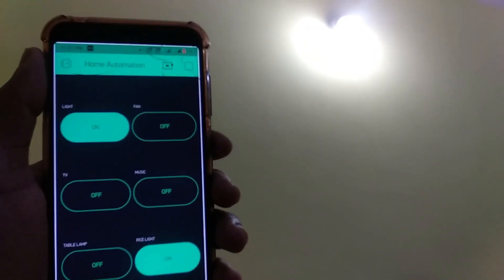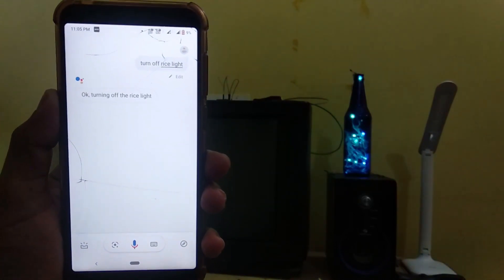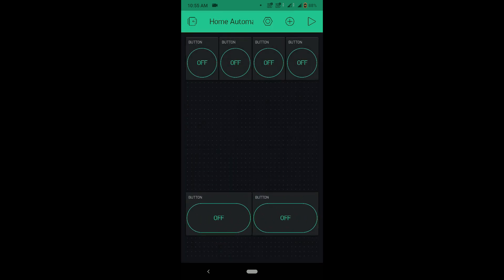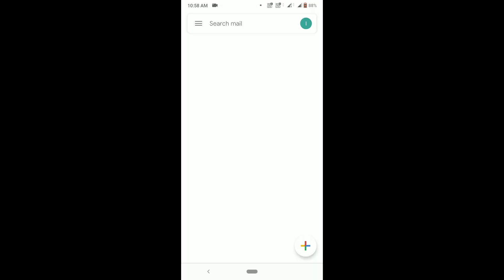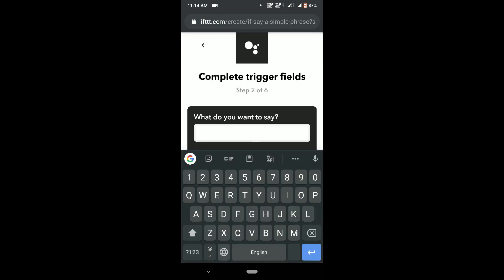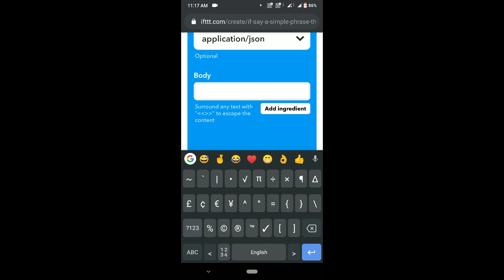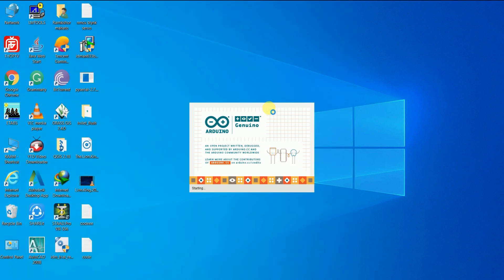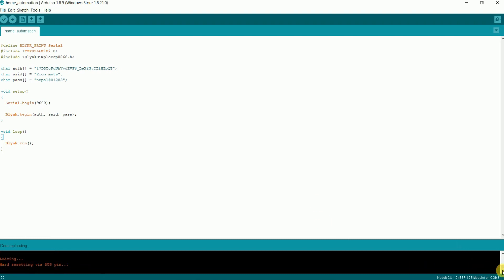HOME AUTOMATION USING GOOGLE ASSISTANT || NodeMCU PROJECT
Home automation or building automation for a home called a smart home or smart house. A home automation system will control lighting, climate, entertainment systems, and appliances. It may also include home security such as access control and alarm systems. When connected to the Internet, home devices are an important constituent of the Internet of Things.

Instead of "Google Assistant" app we can use "Amazon Alexa", "Microsoft Cortana" also, And control this project anywhere of the World.

Voice: Aqueeb Khan

Time Stamps:
00:00 Working
01:50 Blynk App Setup
03:29 IFTTT Setup
10:38 Arduino IDE Installation
10:58 Coding
11:40 Switch Board Connections
15:40 Components & Connections

Components Buying Link:
 1. Arduino Uno:

 4. Battery 9V

6. NodeMcu WiFi Development Board - ESP8266